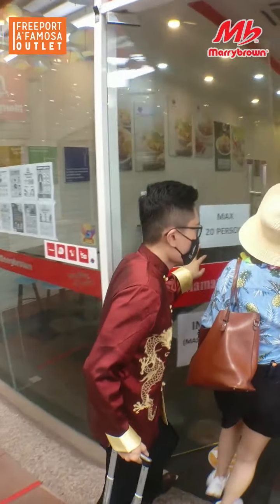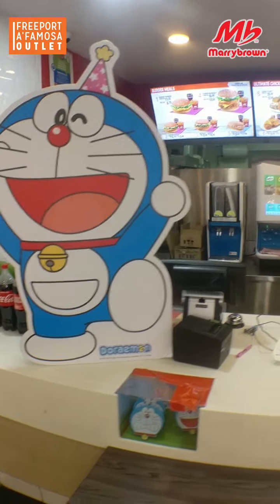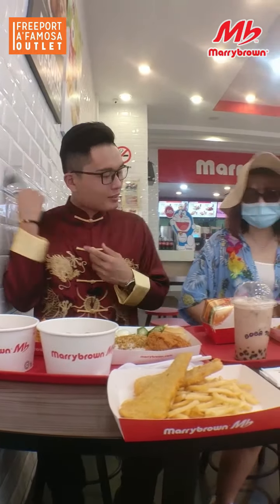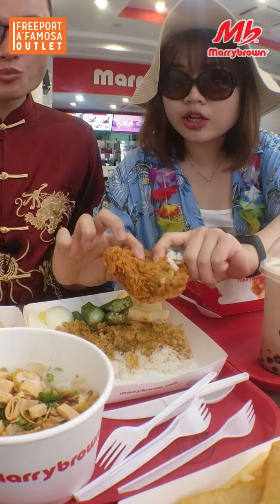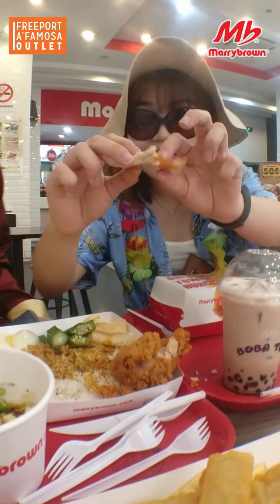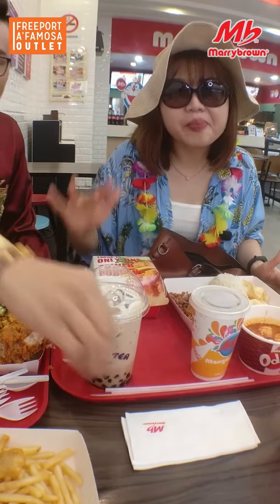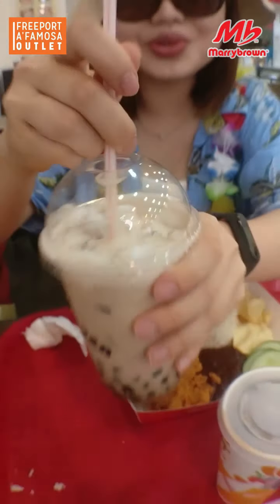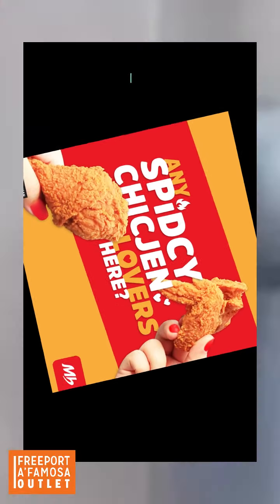Marry Brown at Freeport A'Famosa Outlet!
Marrybrown carries a unique concept which brings about a fun and exciting eat-out experience. Marrybrown’s menu is also tailored specifically for Malaysian tastes. As a successful local fast food restaurant with a twist, Marrybrown renders its warm and friendly service toward its customers. Marrybrown’s menu offer a wide variety of tasty meals including Fried Chicken, Burgers, Nasi Marrybrown, Curry Noodles, Fish n Chips and a wide range of drinks and desserts.

Come and grab the foods here!